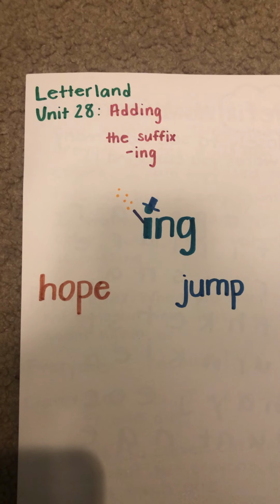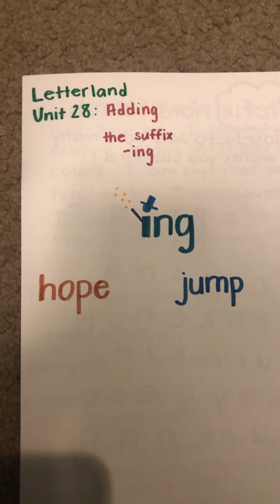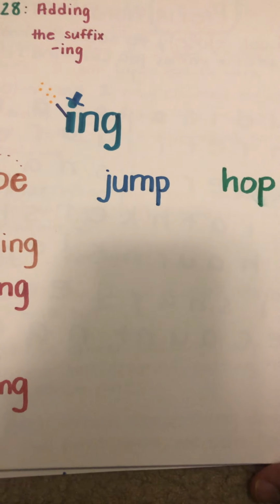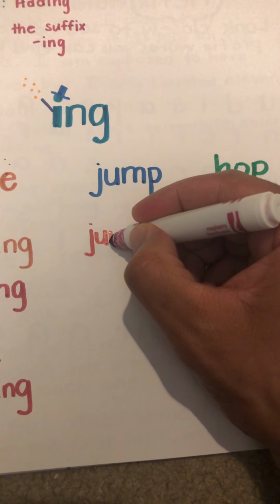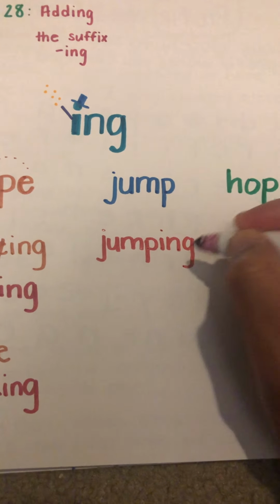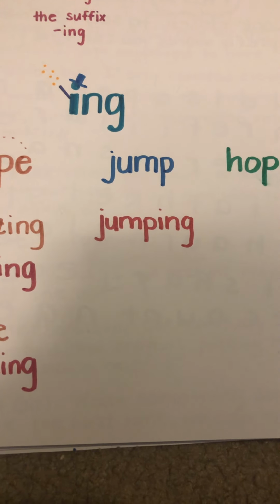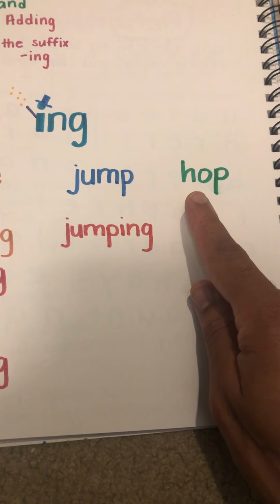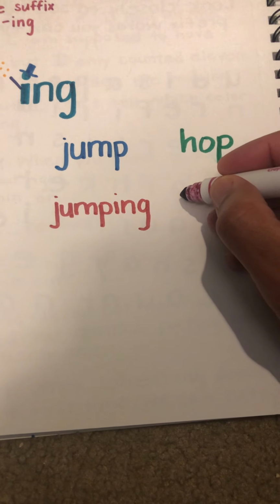4.27.20 Letterland: Unit 28